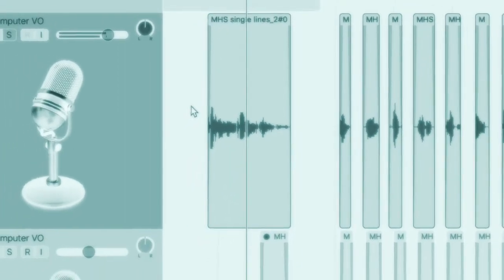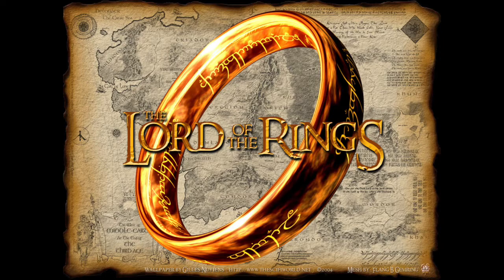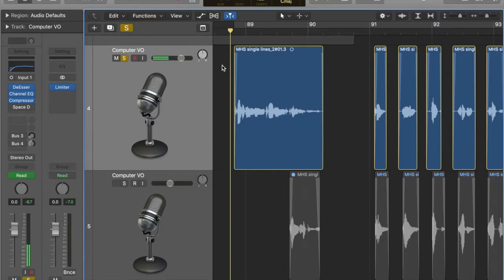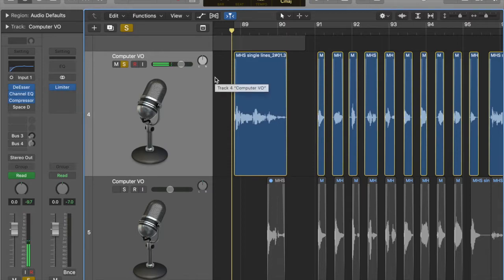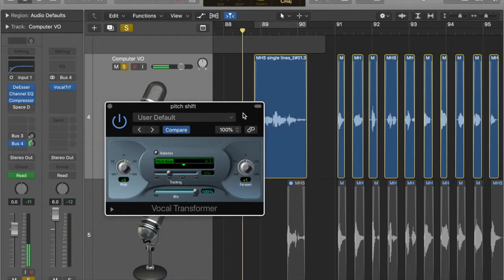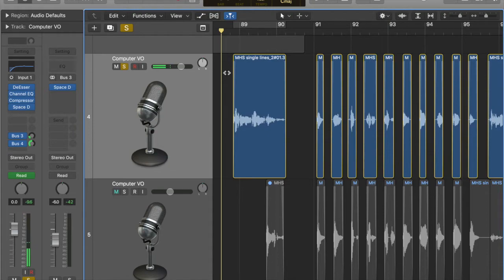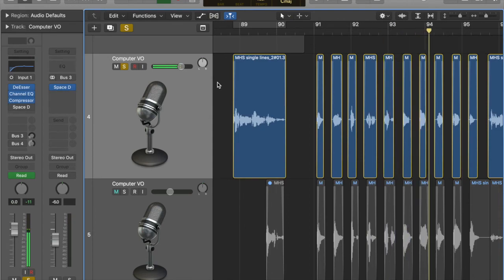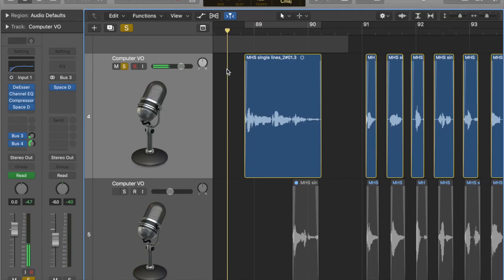SFX - How to Design a Robot Voice - Sound Effect - Alien Robot God Computer Voice - Audio Tutor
→ Get the Template for this effect! Logic Pro X users only

Recording and Mixing on an affordable budget - Get Started ←

SFX - How to design a space robot voice - Sound Effect - Other worldly voice over - Sound in Theatre

Today we are talking about sound effects!

Yes sound effects

A topic that isn’t discussed as much as it should be, so I hope we can cover it more in the future at Audio Tutor.

Today we are talking about this computer voice-over that was designed and created for the family friendly musical The Magical Hat Shop by Jake Dale and Patrick Buckley. This is a theatre production and in this scene we see the characters on a spacecraft about to crash land on the moon. But before they do, the on-board computer warns them that they will be landing in t-minus 10 seconds and then it counts down from 10 to 1. So my job was to record the wonderful actress Hannah Goodwin reading these lines, and then to transform her vocal performance into this spacecraft on-board computer voice-over.

I'm going to walk you through the three steps to take your dry vocal recording to this space age computer voice-over.

Now, these techniques can be used in many different situations. In fact, this design reminds me of a scene in a rather well known movie called The Lord of the Rings, which you may have seen. There is a scene in that movie where the White Queen gets all angry talking about the ring and says something like “instead of a queen you would have a mighty sorceress la la la”. The process used on her vocal there is very similar to what we are doing today to create this other-worldly computer voice. So that’s an example of how you could use this same processing in a different scenario.

Okay, as I said there are three steps.

- Clean
- Pitch
- Space